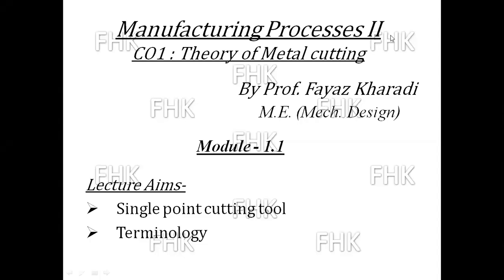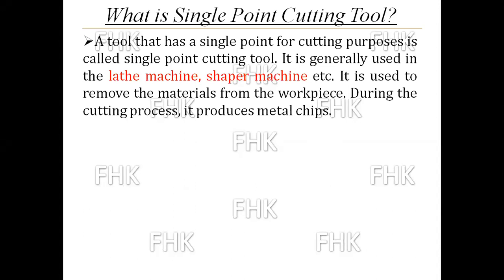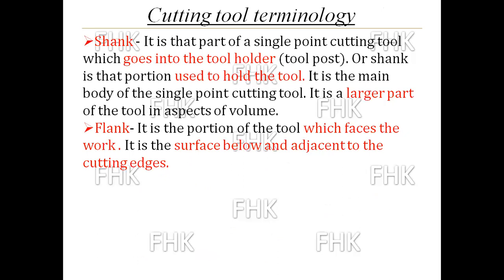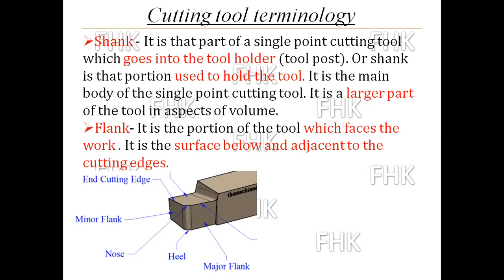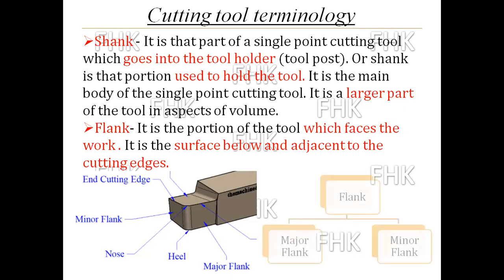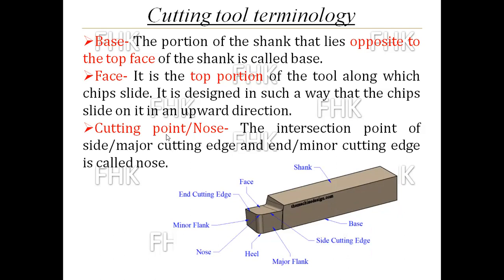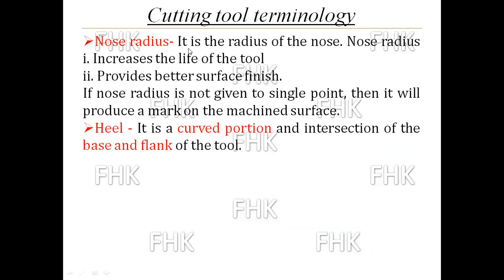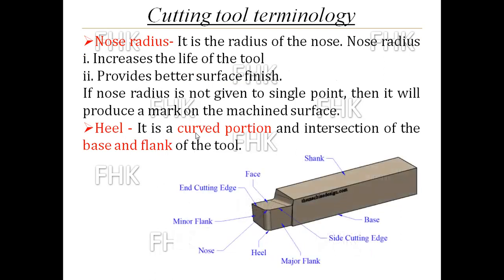1 Terminology of single point cutting tool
The students can understand the terminology of the single point cutting tool.